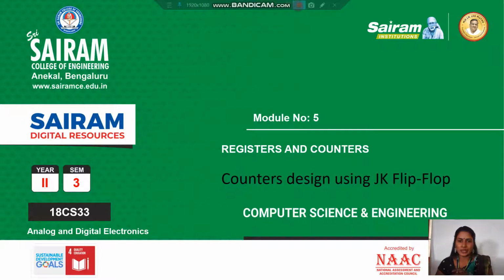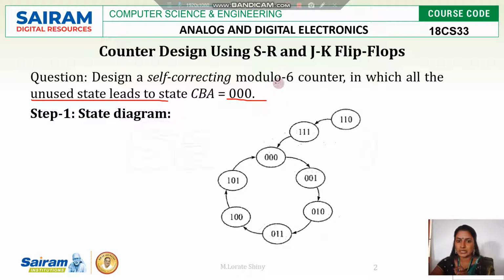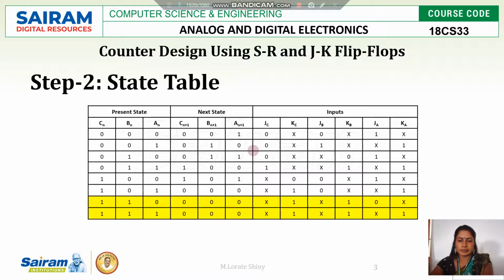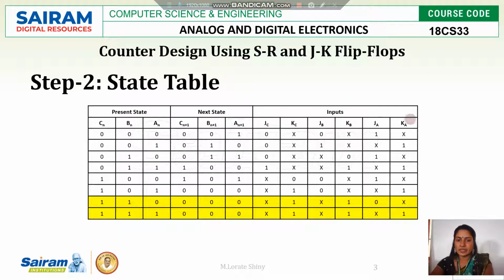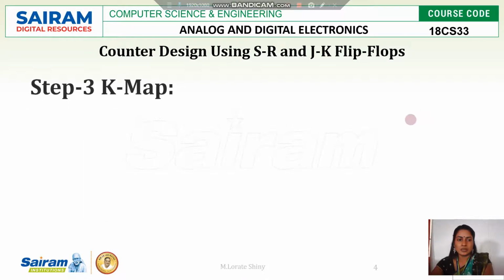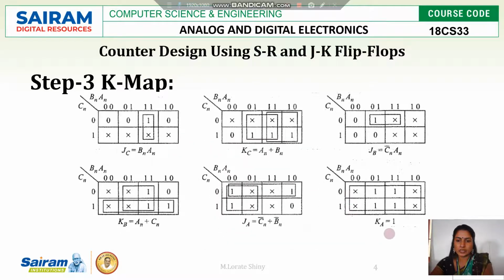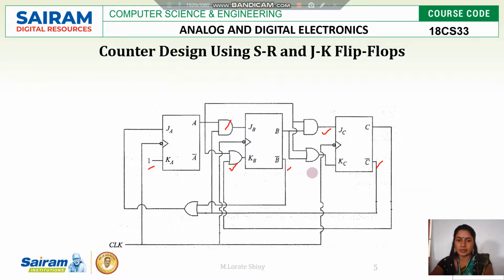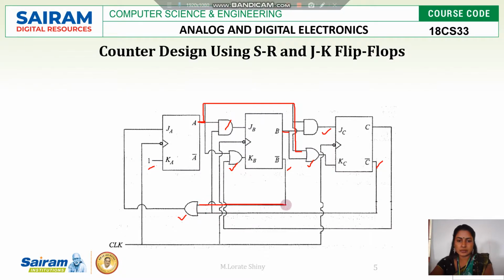Lecture Video_18CS33_Module 5_Counter design using JK FF_Lorate shiny